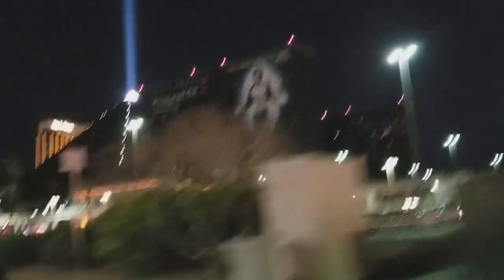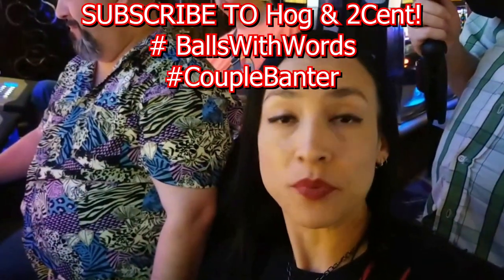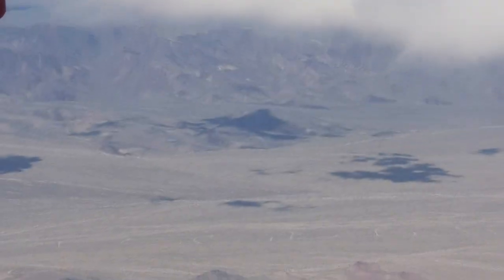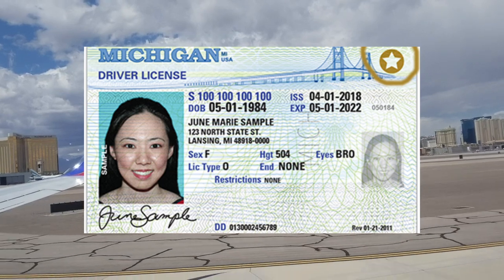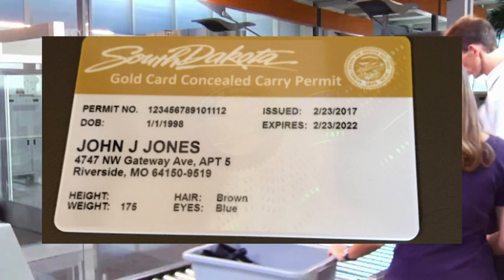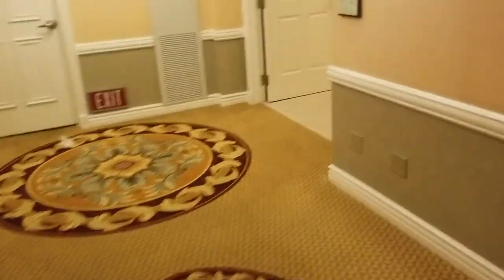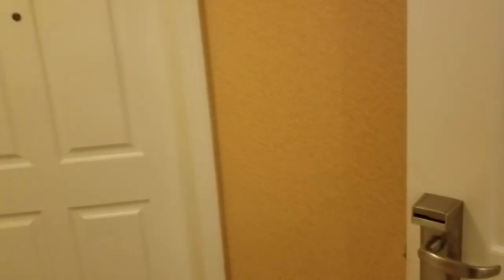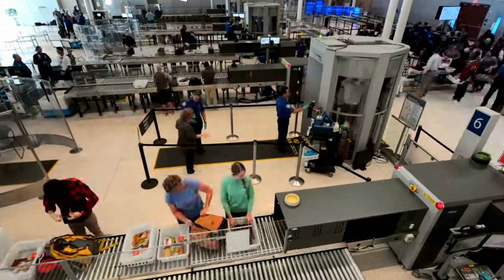Lost ID In Vegas Feat Hog and 2cent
Can you fly without an ID

Lost IDs in Las Vegas aren't exactly new things. This happens to the very best Vegas Travelers. Our friends Hog and 2Cent unfortunately had this happen to them. So that begs the question: What do you do if you lose your photo ID in Vegas? Well this is the video for you. Now presenting: Flying from Vegas without ID on Ace of Vegas.